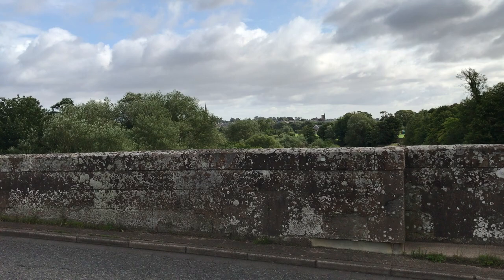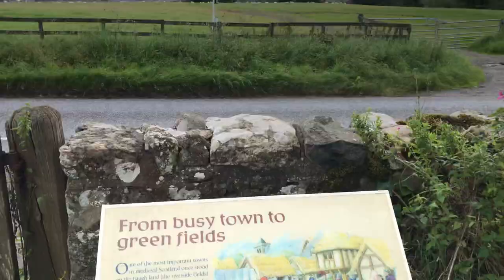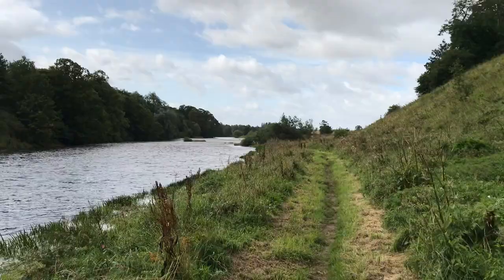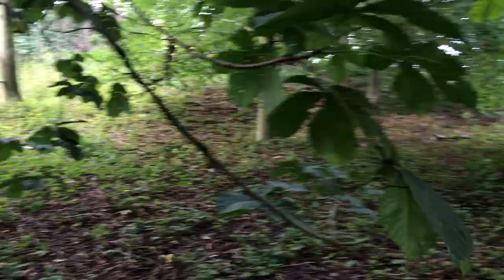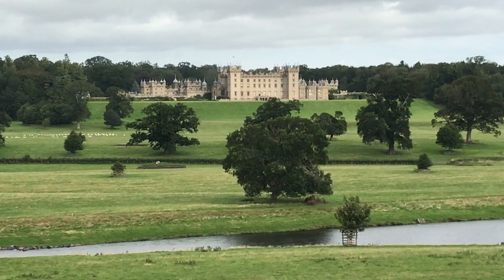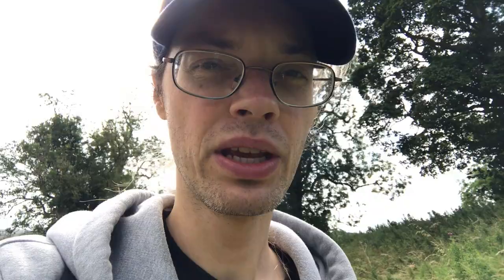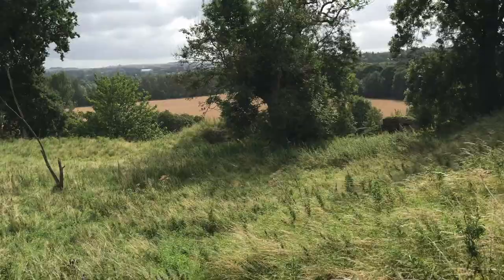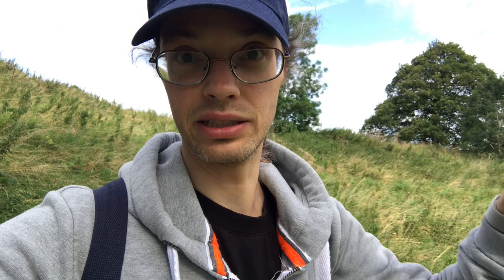Roxburgh Castle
The ruins of the most important castle on the Border in its day.

Walking through the atmospheric remains of the southern stronghold of the Scottish kings, still worth the climb in order to storm the defences and have a look inside.